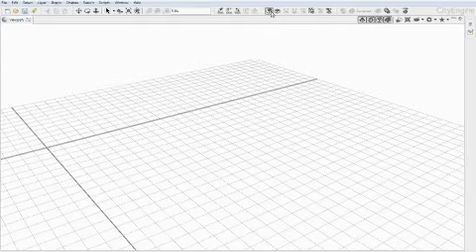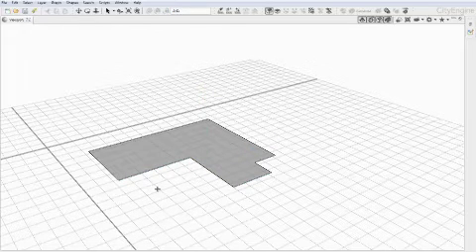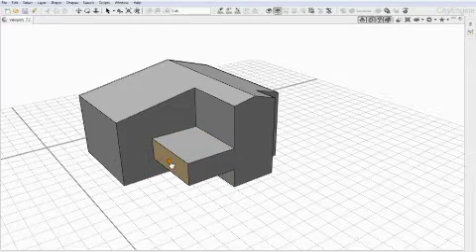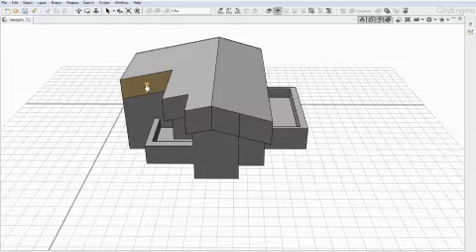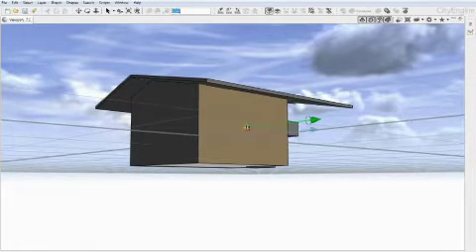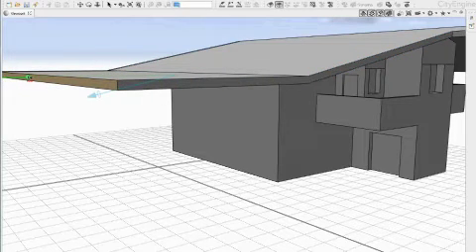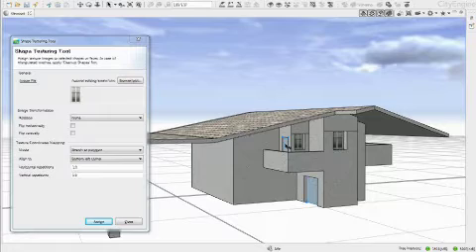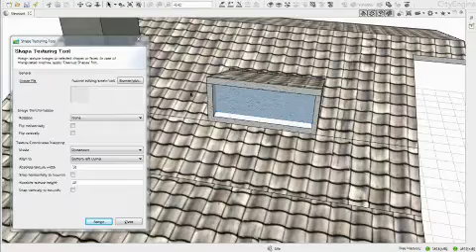14b CityEngine Tutorial: Advanced Polygonal Modeling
THIS TUTORIAL SERIES IS DEPRECATED! WE ARE WORKING ON CREATING NEW ONES FOR YOU!

This video explains advanced polygonal shape creation and texturing tools on a building example.